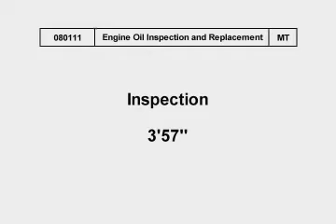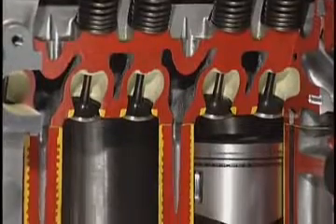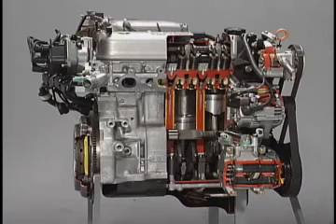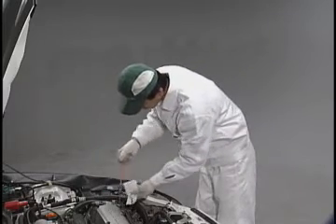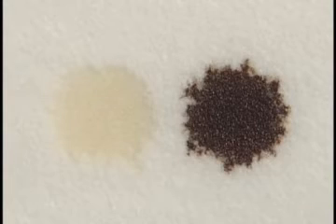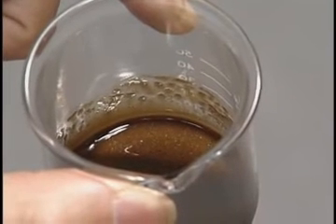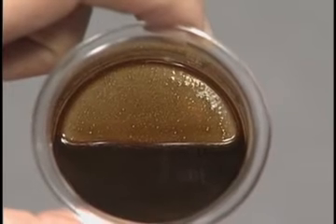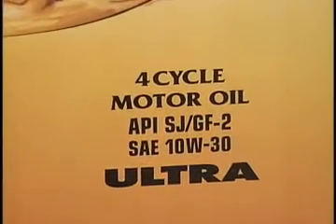Engine Oil Inspection | Honda Training Module | Pakistan